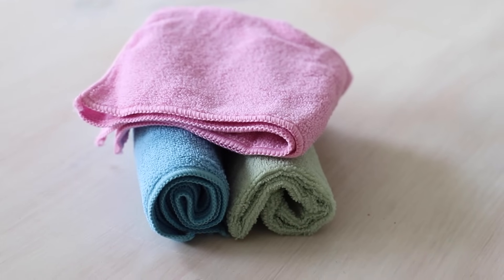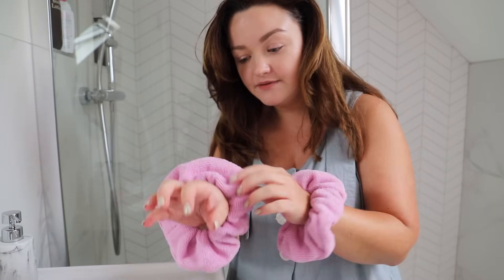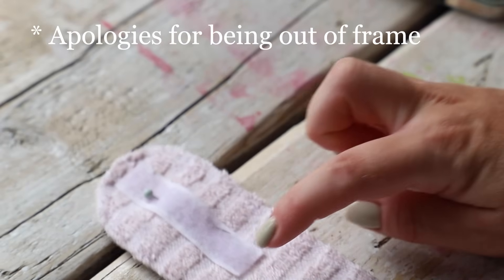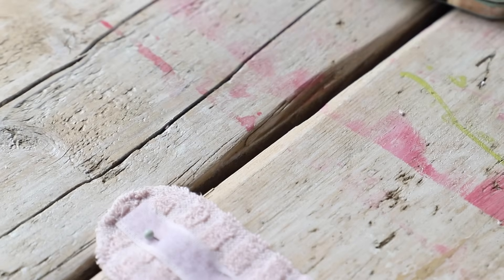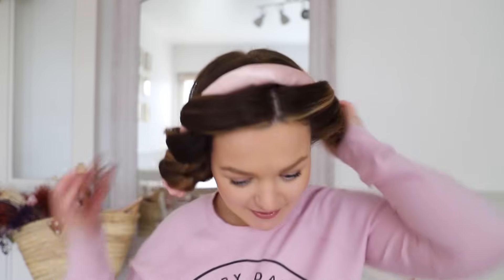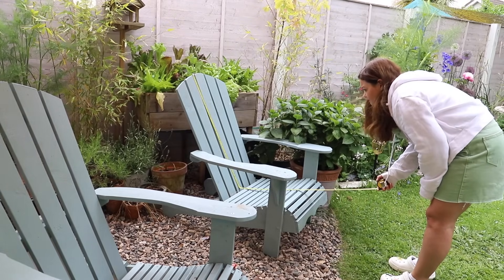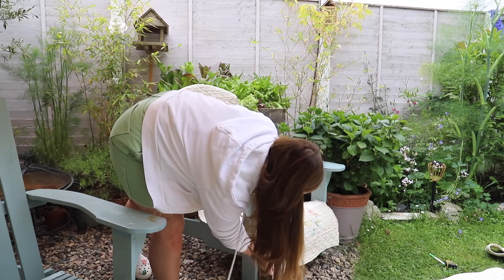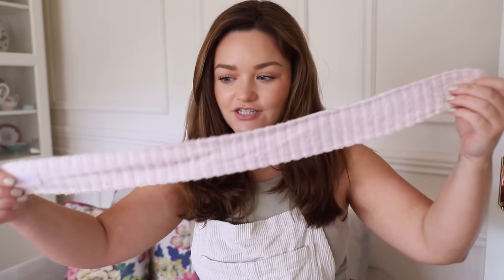Easy sew projects, sew to sell ideas including DIY towel scrunchies 🧵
Dust off the sewing machine, and let me share five easy sewing projects you can make for yourself or sell. Sewing to sell? Towel scrunchies ( or microfiber scrunchies) are really popular on Tik Tok. Let me share how to make some DIY towel scrunchies. I will also share how I made a pretty makeup headband, which would be great for wedding parties or girls' weekends. Want more beginner-friendly sewing ideas? Check out the playlist below.

You can order a signed copy from Bookstation ( while stock lasts )

Bookstation ships internationally.

I use auto ADs on Youtube. Although ADs are annoying, they help pay for all the free content I create for you. Members can watch AD-free videos and get a 1st look at weekly uploads.